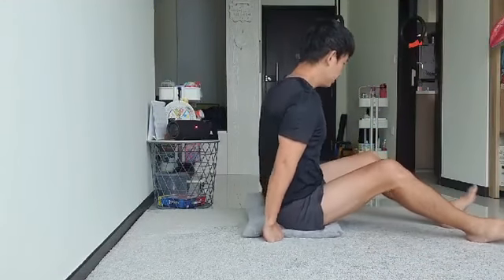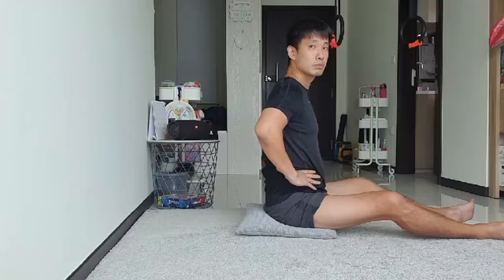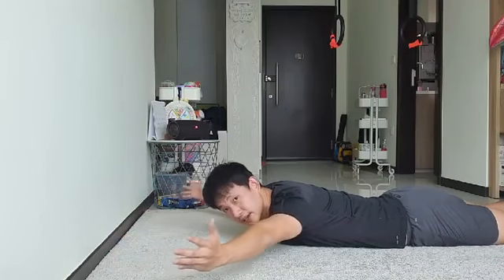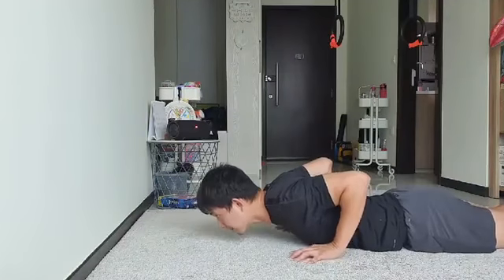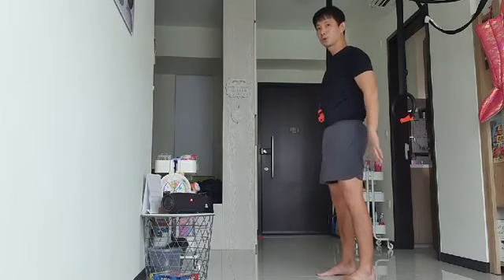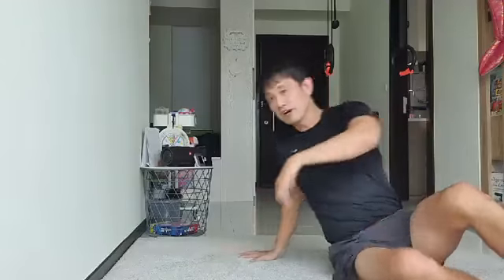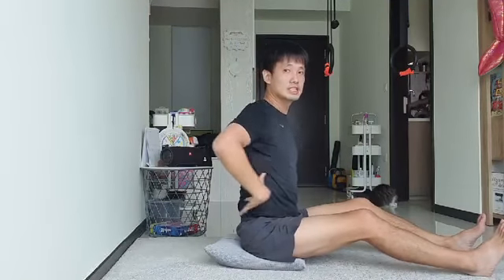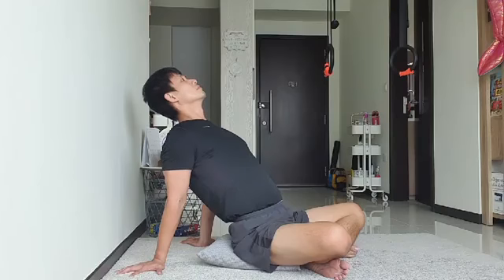Daily Moves 13/5